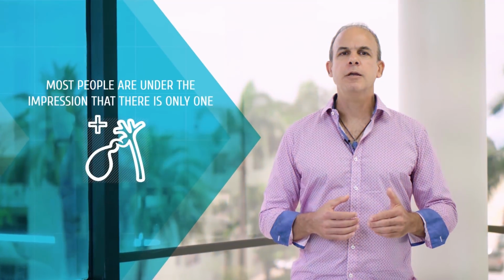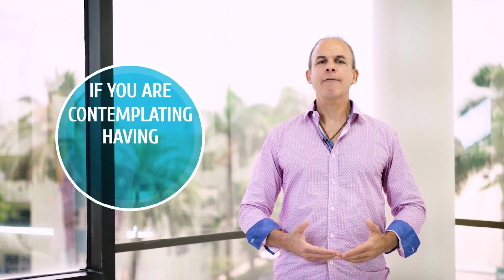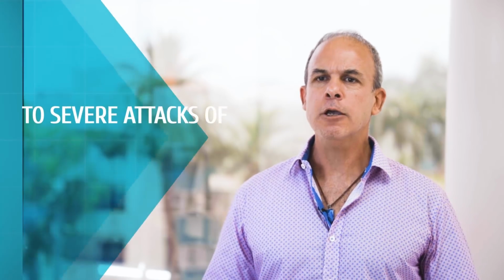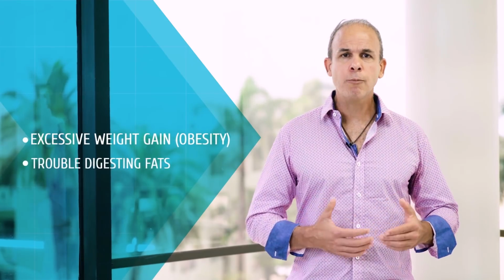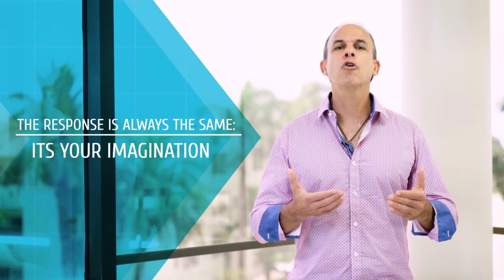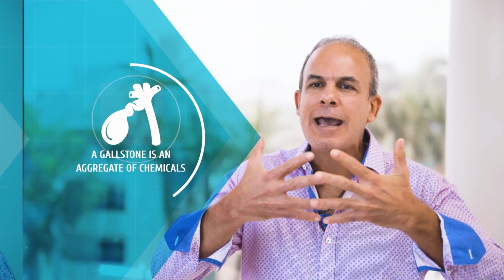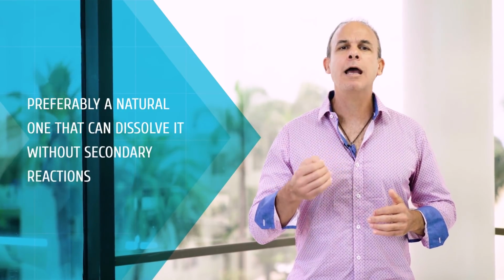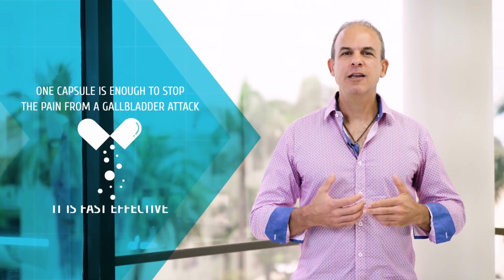How to get rid of gallstones naturally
Learn how to get rid of gallstones naturally FAST. This is the fastest way to get rid of gallstones naturally. No other method comes close to how to get rid of gallstones naturally without surgery.

Eliminate gallbladder pain
Proper liver cleansing
Best gallstones treatment
Best natual remedies for gallstones.

As far as this video is concerned we will talk about the following.

Many people still think gallbladder surgery is the only way to tackle gall bladder stone removal. I will show you precisely the methods on how to get rid of gallstones naturally without having to resort to gallbladder surgery. A gallbladder treatment does not have to resort to the knife. Even the worst cases you will learn how to get rid of gallstones and sludge in a natural way without side effects.

gallstones
gallbladder removal
gallbladder
gallbladder stones
gallstones treatment
gall bladder stone treatment
gallstone removal
natural remedies for gallstones
how to get rid of gallstones
apple cider vinegar for gallstones
apple cider vinegar for gallstone removal
how to use apple cider vinegar for gallstone
how to get rid of gallstones with apple cider vinegar
remove gallstones naturally 24 hours